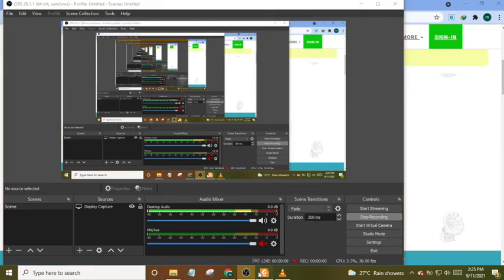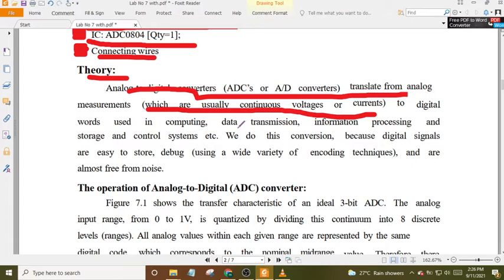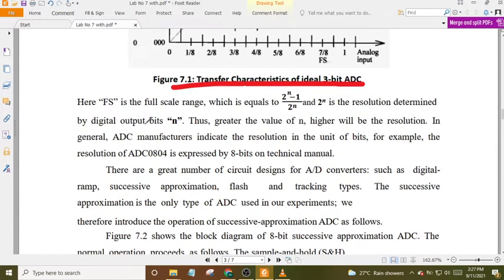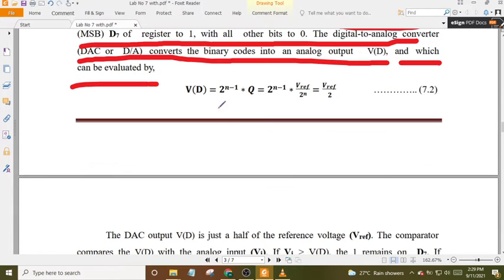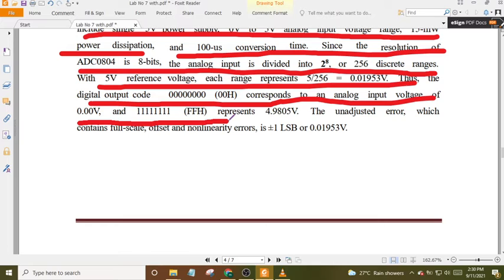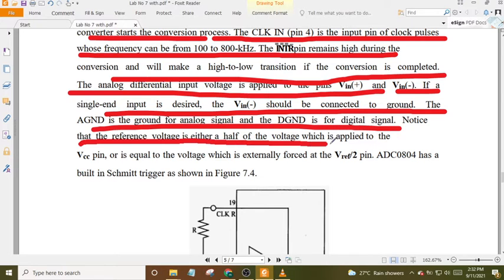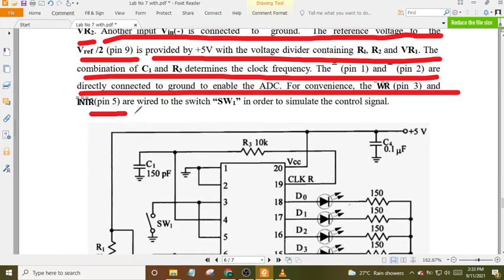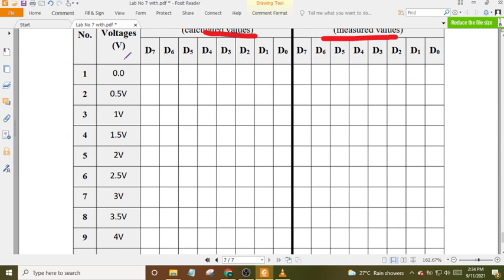COMMUNICATION SYSTEMS LAB Experiment No. 7:Analog to Digital Converter (ADC)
Objectives:
 To understand the basic theory of analog to digital converter (ADC).
 To understand the basic operation and characteristics of ADC0804.
 To implement analog to digital converter using ADC0804.
Equipment Required:
 DMM
 Breadboard
 DC Power Supply: +5V (fixed);
 Resistors: 150-Ω [Qty = 8]; 2-kΩ [Qty = 2]; 10-kΩ [Qty = 1];
 Potentiometer: 10-kΩ [Qty = 1]; 500-Ω [Qty = 1];
 Capacitors: 150-pF [Qty = 1]; 0.1-uF [Qty = 3];
 LEDs: Red/Green color [Qty = 8];
 IC: ADC0804 [Qty=1];
 Connecting wires
The operation of Analog-to-Digital (ADC) converter:
Transfer Characteristics of ideal 3-bit ADC
The block diagram of successive approximation ADC
ADC0804 Analog to Digital converter:
Pin Configuration of ADC0804
 Internal clock generator of ADC0804
The circuit diagram of ADC0804
Procedure: Analog to Digital converter (ADC0804)